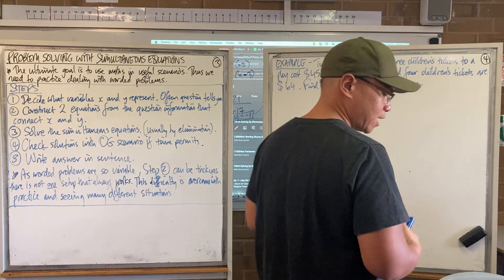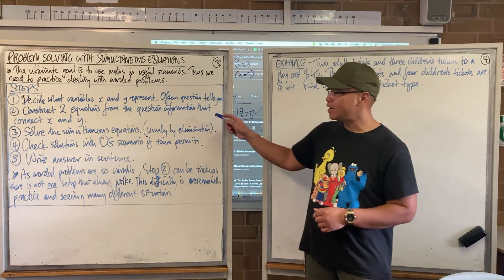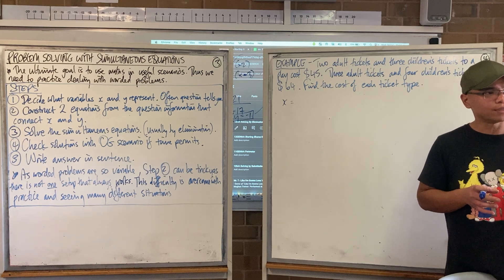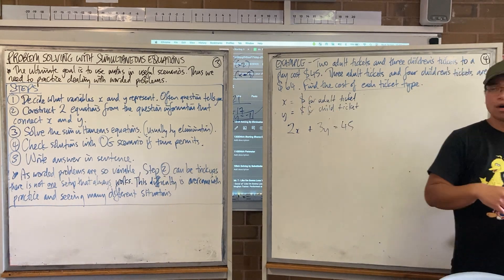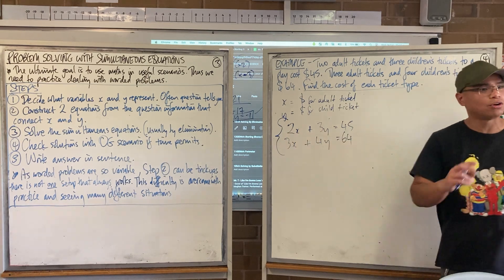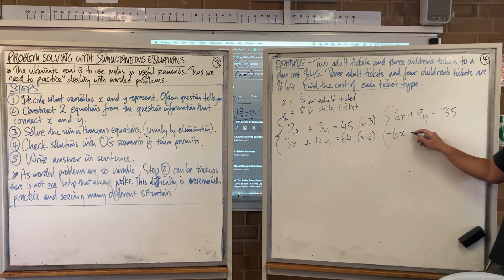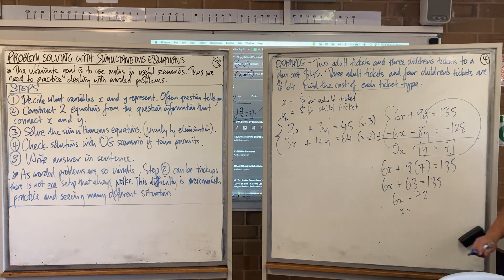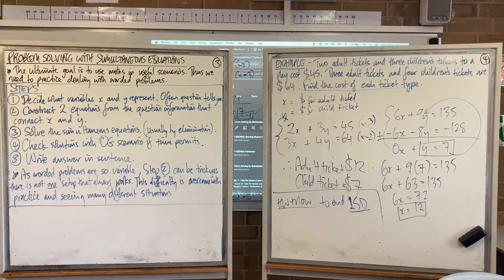10MA Problem Solving With Simultaneous Equations